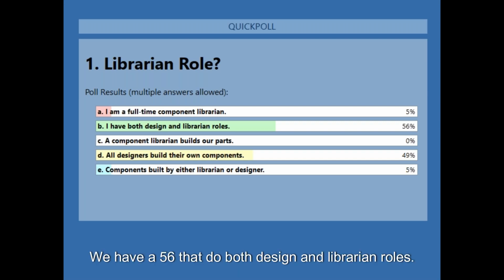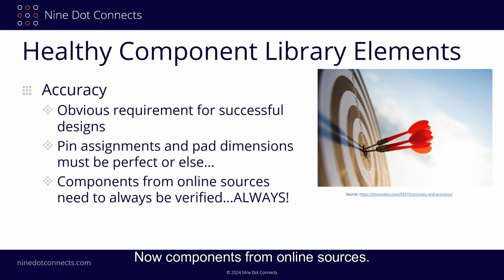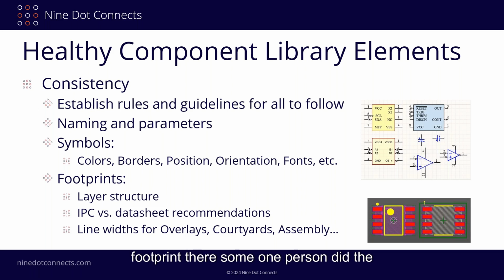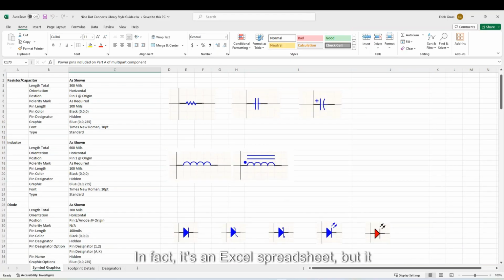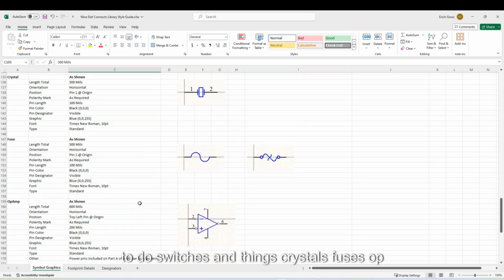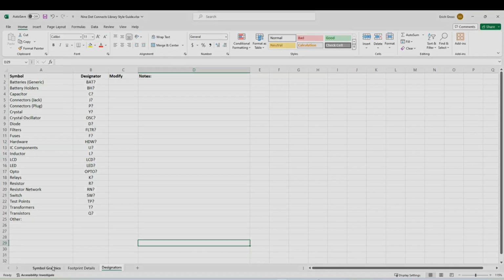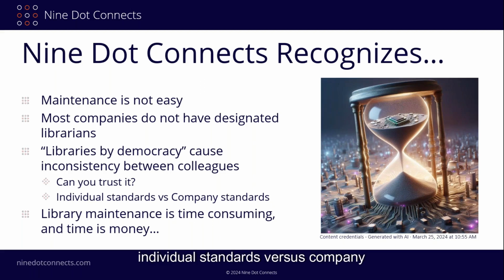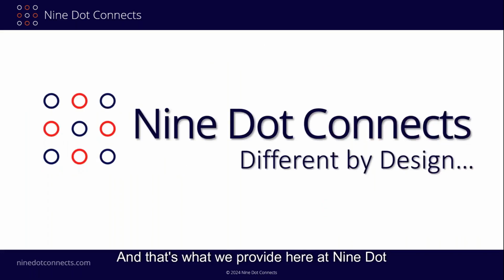Component Style Guides - Overcoming the Curse of Consistency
The hallmark of a functional library is consistency. However, this is complicated by the dozens, if not hundreds, of style formats available. Every primitive has properties that drive the style of the component. For example, the pin primitive is driven by properties such as length, name, designator, etc., along with their individual properties such as font, size, visibility, and location. Maintaining consistency is even more frustrating when two or more people are involved.

Nine Dot Connects maintains libraries and creates components for companies in many different industries. Since no two customers have the same style, we developed a clear and consistent customizable guide that is the foundation for our restoration and library services, as well as our ‘marching orders’ thereafter.

Allow us to share our secrets.

This video will cover the hows and whys of the document and wiil be presented by Erich Gross, who developed and refined the style guide through feedback and customer experience and feedback.

If you’re looking to break the spell, this video will provide you with a foundation to pull together a robust style guide for your libraries going forward.